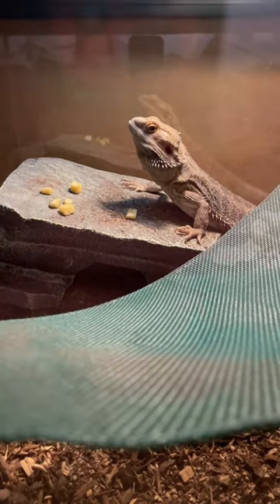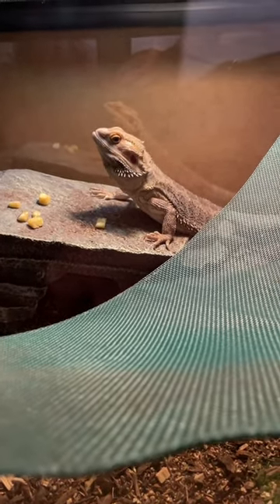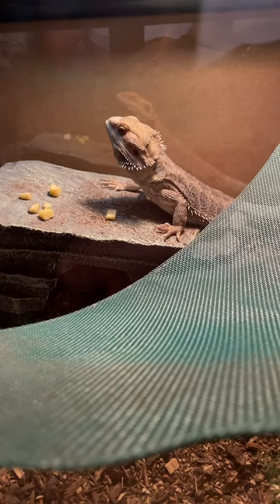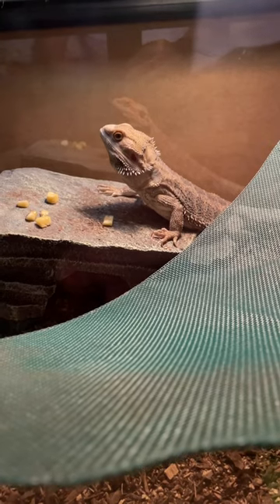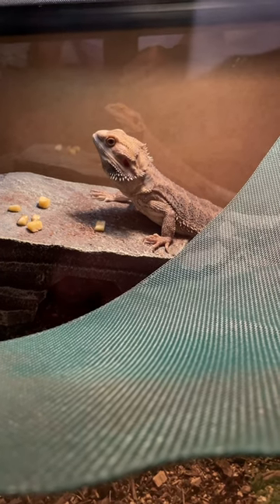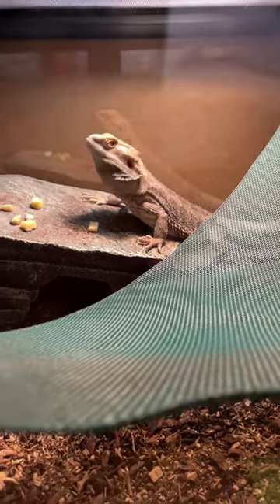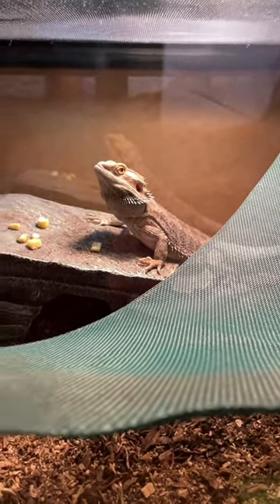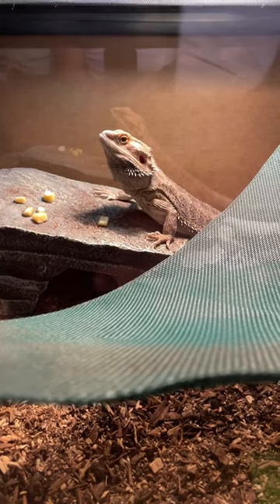What should you do if your bearded dragon hasn’t pooped in a few days?